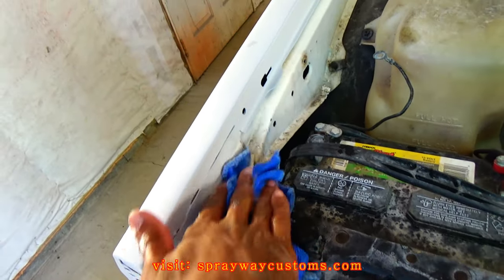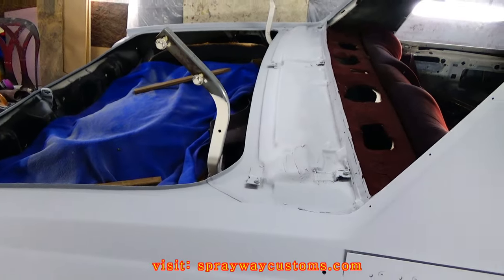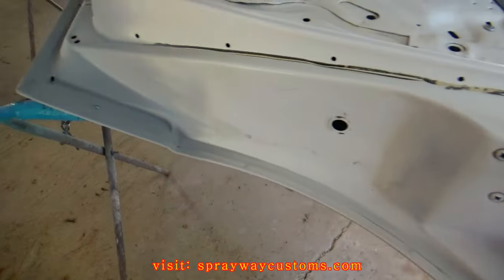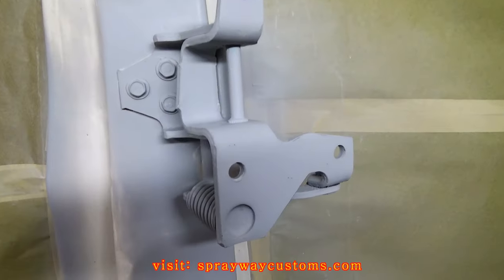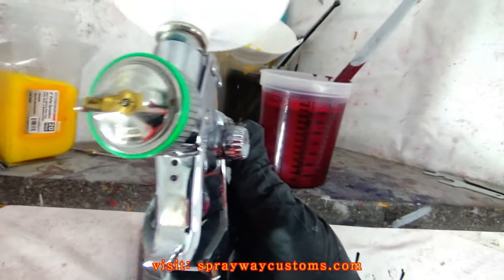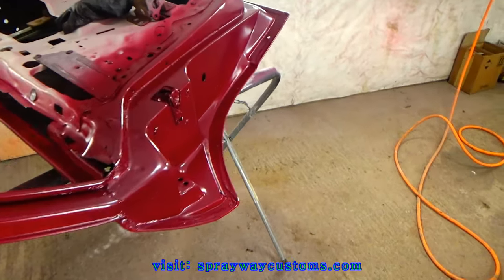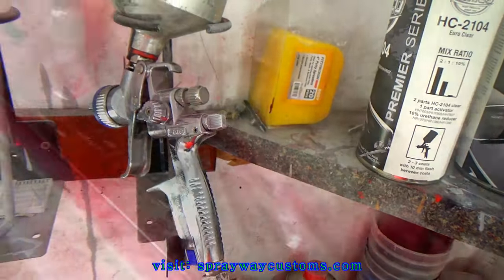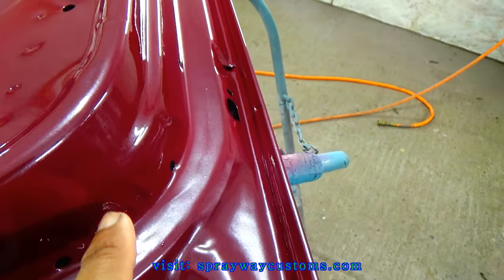How To Paint Car Door Jambs On Box Chevy Caprice LS Brougham With TAMCO HC-2104 Euro Clear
Watch My Latest Video Here: "Spraying @Grant7 Clear Coat Over Dirty Sprite Pearl Paint - Painting The 96 Impala SS Jambs & Bumper"

for New & Used Spray Guns & Parts

Prepping And Painting Car Door Jambs. 1987 Box Chevy Caprice LS Brougham Update. I repaired the rust on the hinges and jambs. I painted it with a Dark Wine Berry Tri-Stage Pearl Paint and topped it off with two coats of the TAMCO HC-2104 Euro Clear.